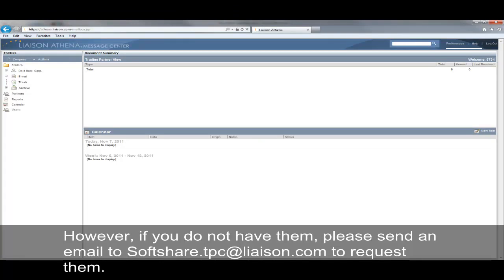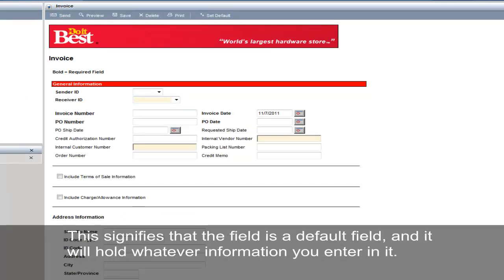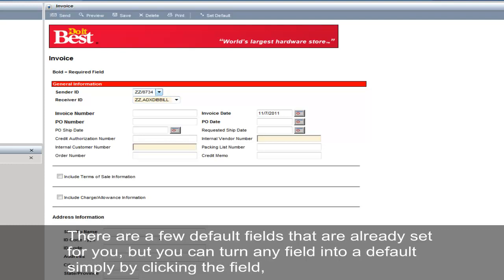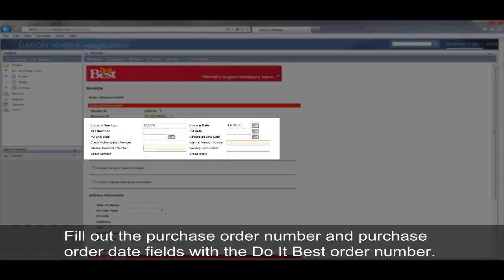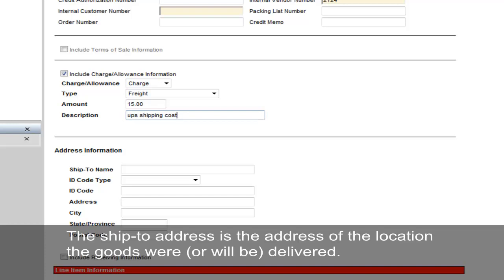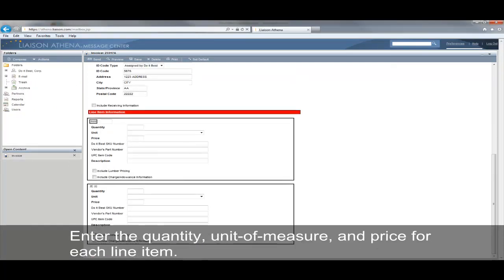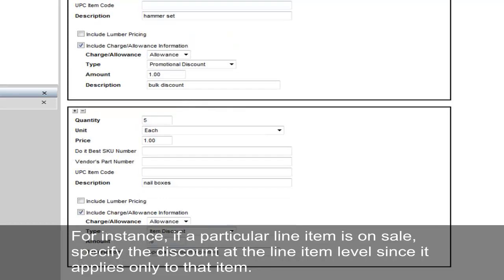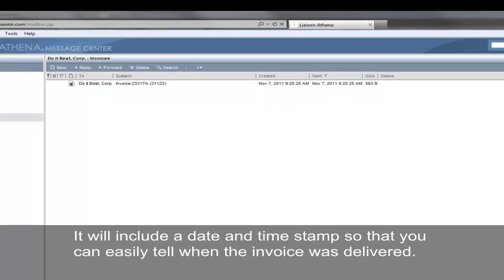Liaison Athena for Do It Best Supplier.mp4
Liaison Technologies' introduction video. How to create an EDI 810 for Do It Best using Athena.